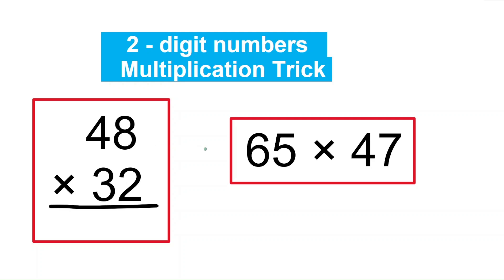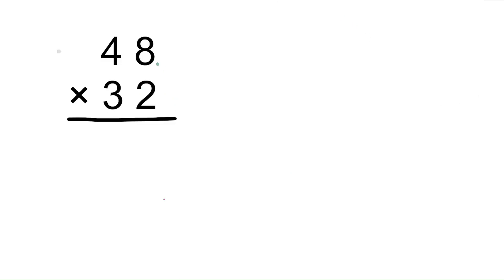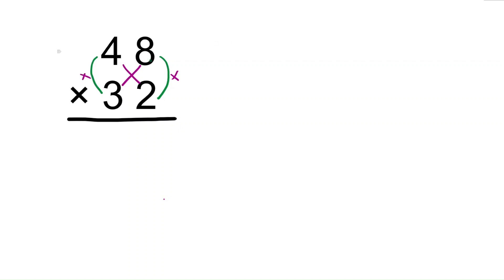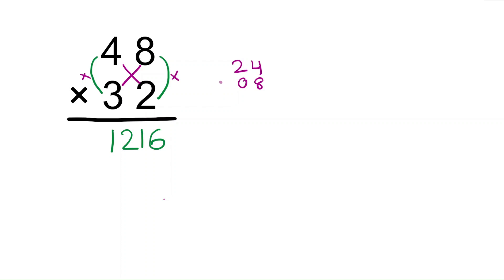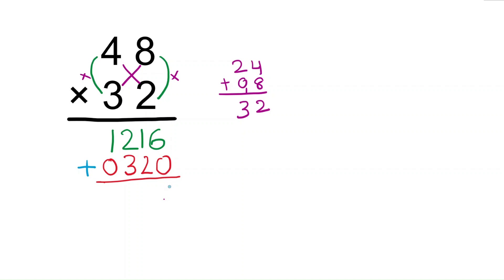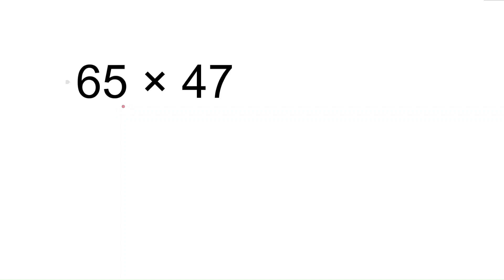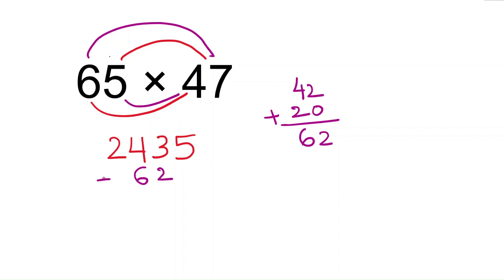Multiplication Trick (Vedic) for two digit numbers -Math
Multiplication Trick (Vedic) for two digit numbers -maths